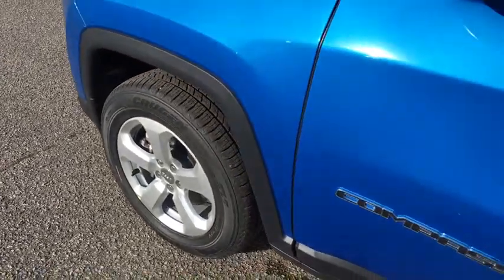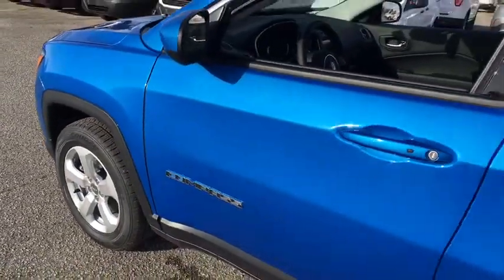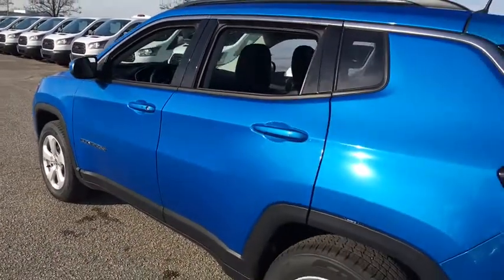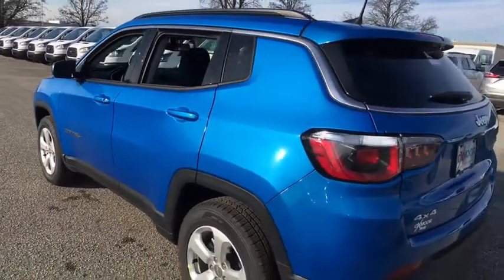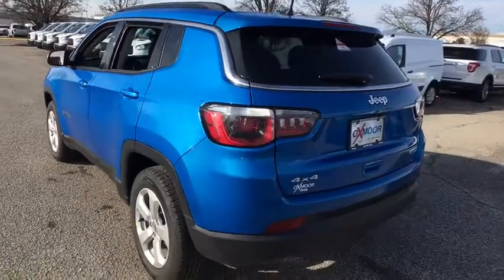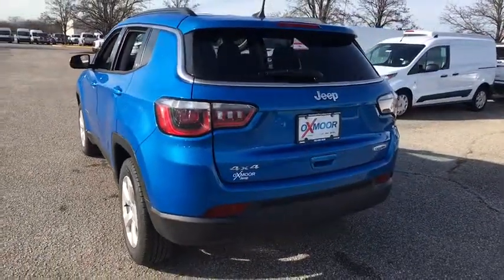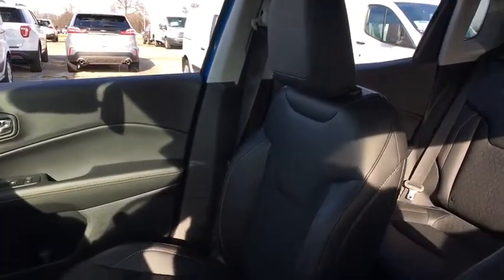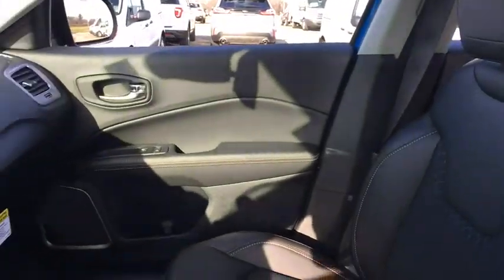2019 Jeep Compass at Oxmoor CDJR | Louisville & Lexington, KY C9846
Laser Blue N 2019 Jeep Compass available at Oxmoor CDJR in Louisville, Kentucky. Servicing the Lexington, Elizabethtown, KY New Albany, IN Jeffersonville, IN area.

Oxmoor CDJR
4520 Shelbyville Rd